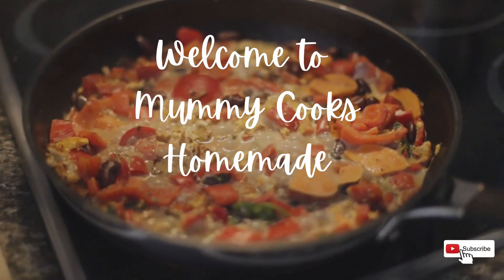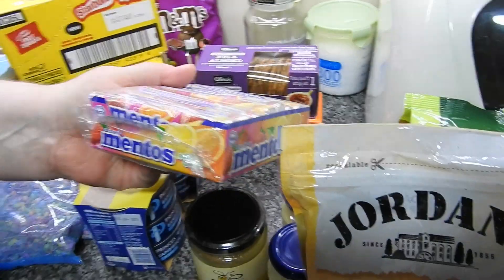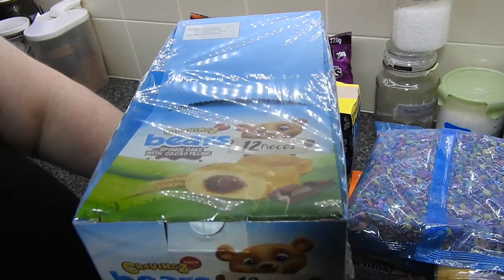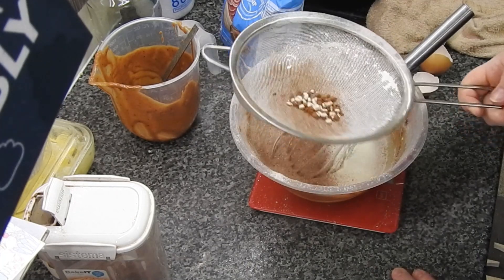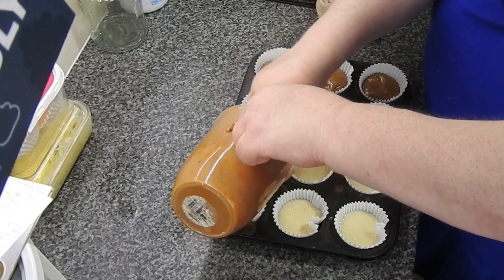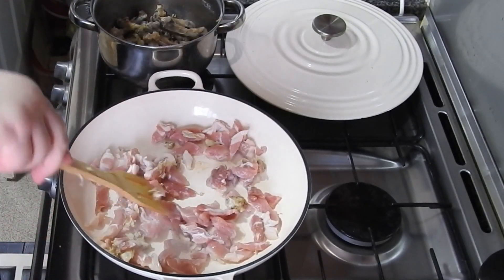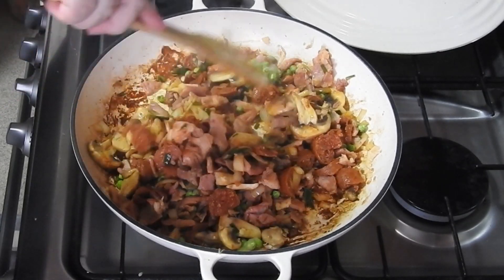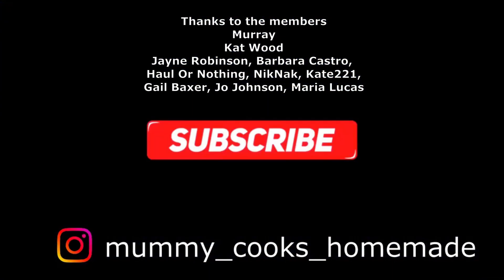Day In The Life Of My Kitchen | Easy Oven Baked Risotto | Discount Dragon Haul #27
Welcome to a day in the life of my kitchen.

oven-baked smoked bacon and peas risotto :
large based heavy non stick pan with lid
preheat oven 200c/gas 6/180c fan
Cook for a out 5 mins on the hob, and 18-20 mins in centre of the oven.

250g - 300g/9 or 10oz smoked bacon, cut into slices
1 medium onion, chopped
1-2 cloves garlic, crushed
25g/1oz butter
300g /10oz risotto rice
150g/5oz chorizo sausage, chunked (optional)
50g/2oz peas
750ml/11/2 pint chicken stock(reduced salt because of bacon)
50g /20z grana pandano /parmesan, grated

0:00 intro
0:17 Discount Dragon Haul
5:38 Cupcakes
10:45 Easy Oven Baked Risotto